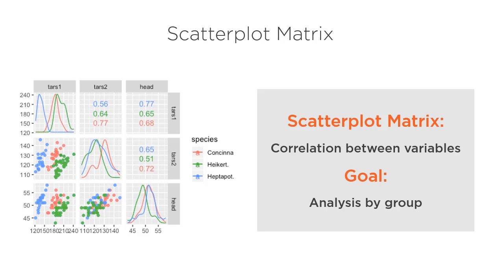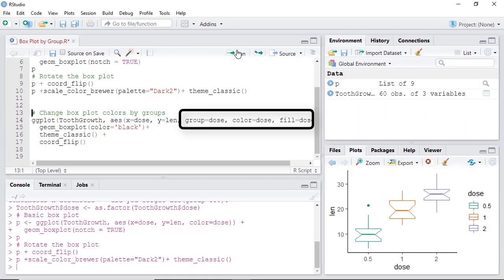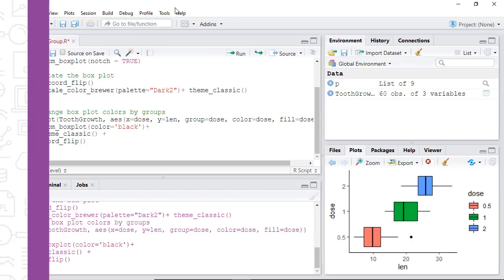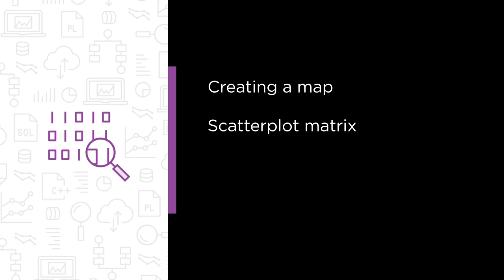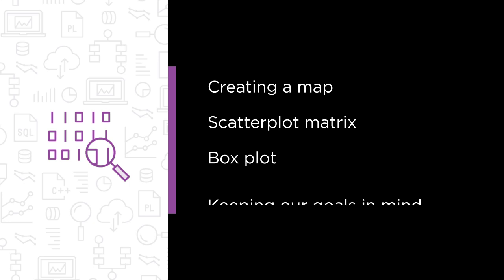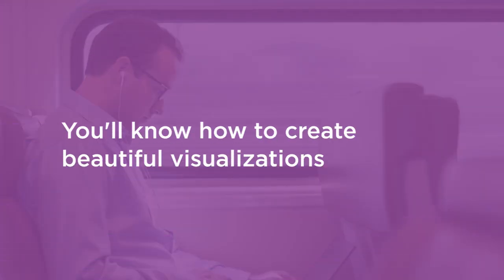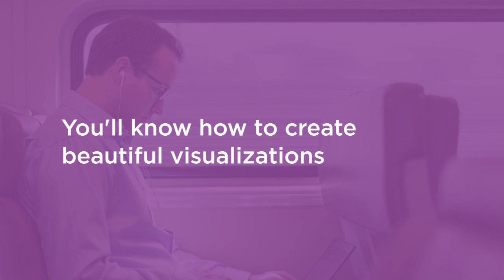R Programming Skills: Creating Visualizations in R Using ggplot2: R Playbook Course Preview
Join Pluralsight author Emilee McWilliams as she walks you through a preview of her "Creating Visualizations in R Using ggplot2: R Playbook" course found only on Pluralsight.com. Build your technology skills with Emilee’s help by learning how to create a map, scatterplot matrix, box plot and more! Visit Pluralsight.com to start learning ggplot2 skills today!